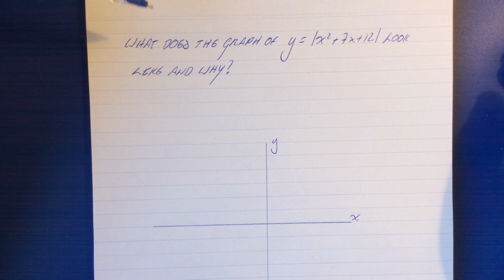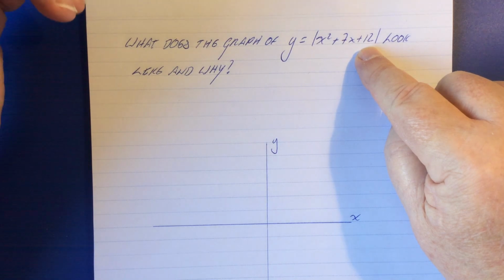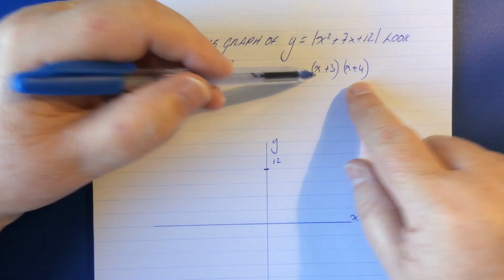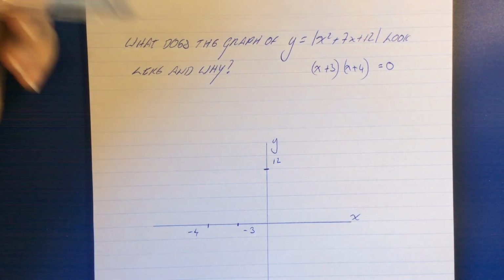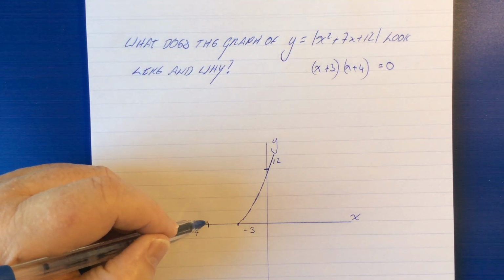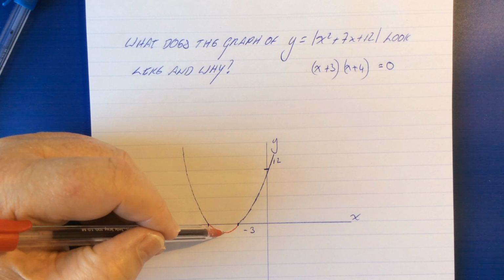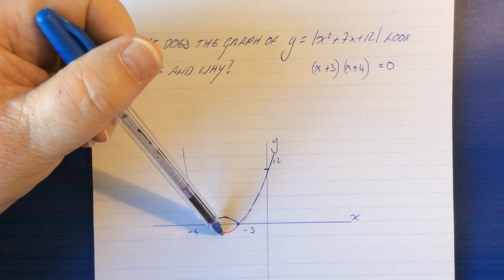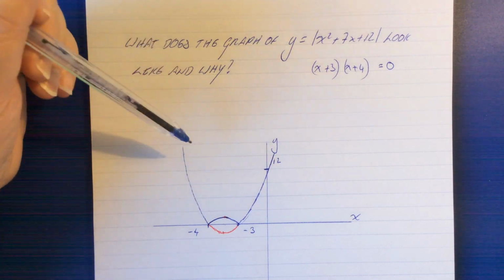Absolute value of a quadratic - graphed